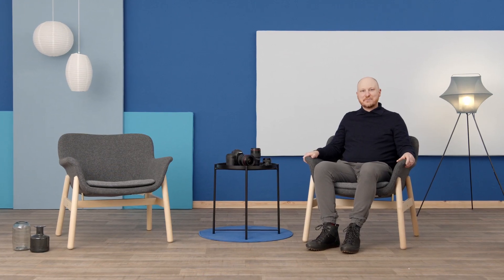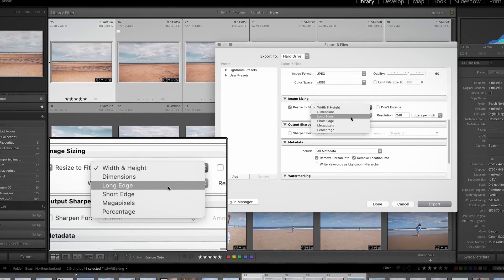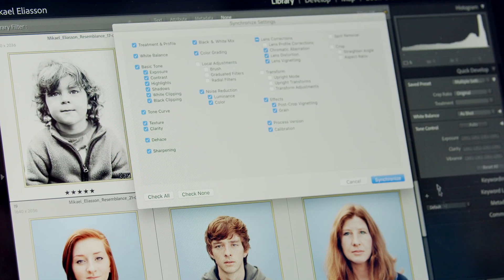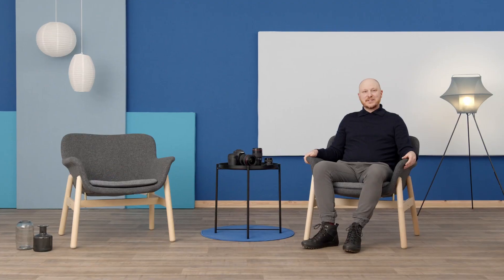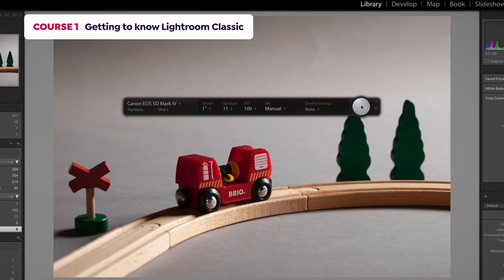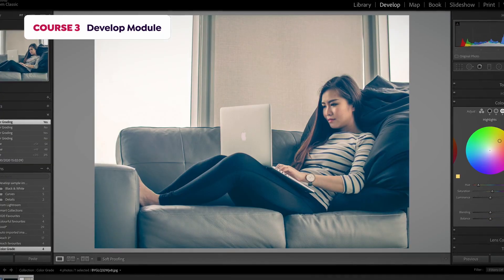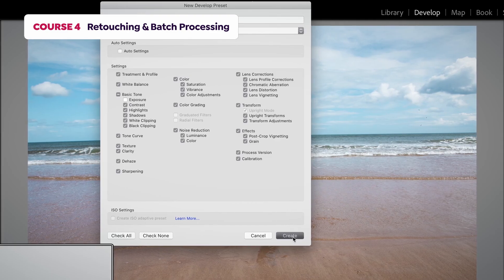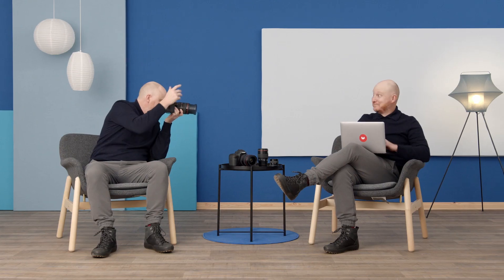DOMESTIKA BASICS Adobe Lightroom Classic: guía para principiantes | Mikael Eliasson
Aprende a desarrollar y organizar tu workflow para editar tus fotografías como un profesional

Tanto si eres un fotógrafo aficionado como si eres un profesional con experiencia, Adobe Lightroom puede ayudarte a desarrollar un flujo de trabajo profesional para crear y organizar un gran volumen de colecciones en tiempo récord. Diseñadores, gestores de redes sociales y otros profesionales del marketing también confían en las posibilidades que ofrece Lightroom para editar, retocar y exportar imágenes para una amplia gama de contenidos y proyectos.

En este Domestika Basics de 5 cursos, Mikael Eliasson te enseñará a gestionar un flujo de trabajo fotográfico completo con Lightroom Classic. Aprenderás a organizar, clasificar y gestionar imágenes con palabras clave y a procesar archivos RAW (y JPEG) para conseguir la máxima calidad. Además, verás cómo usar el programa para producir libros, presentaciones, micrositios e impresiones de alta calidad. Con Mikael aprenderás a importar imágenes en Photoshop y a guardarlas correctamente para que se mantengan las capas.